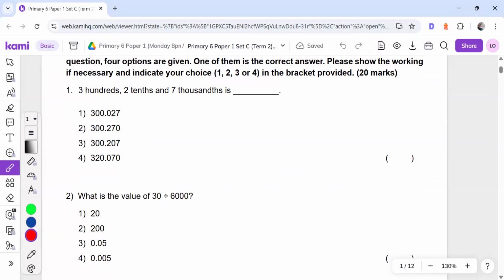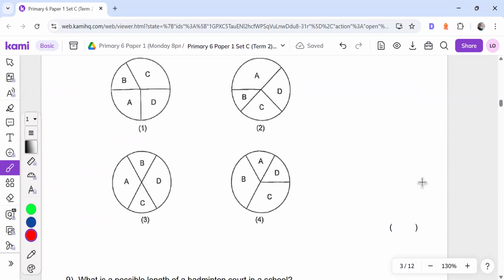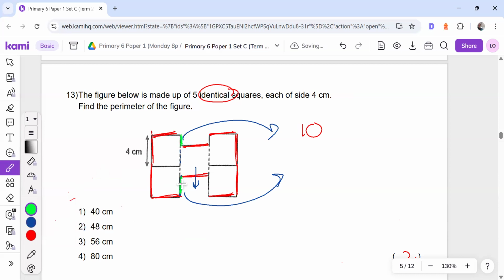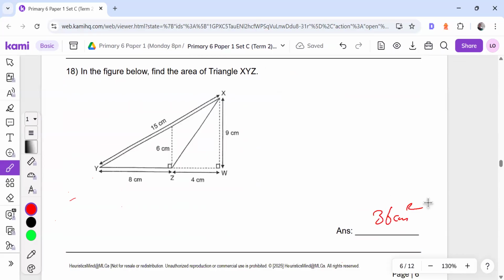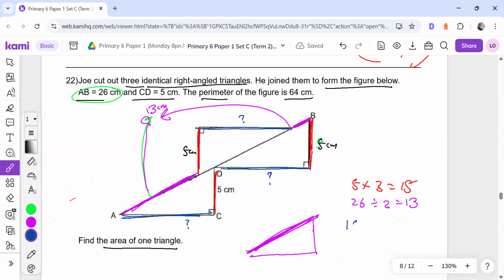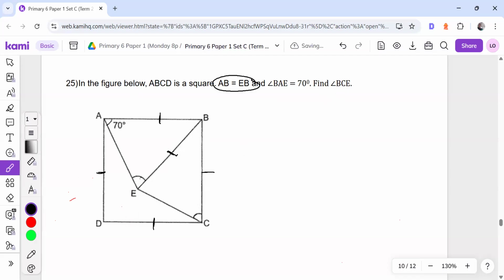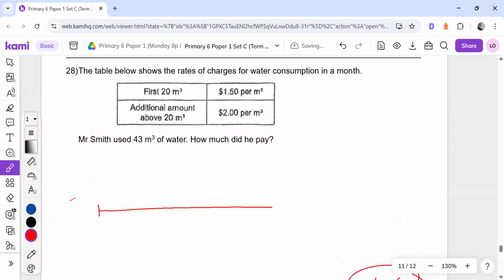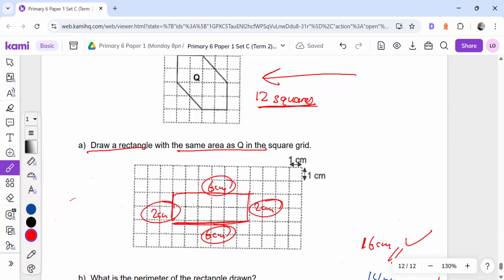PSLE Math Paper 1 Lecture (21st April, Monday 8 pm, 2025)